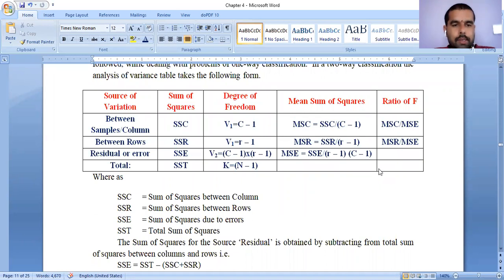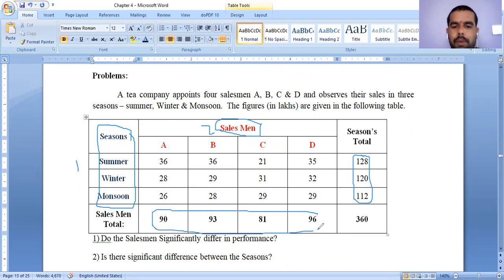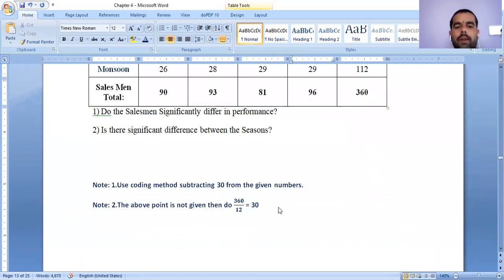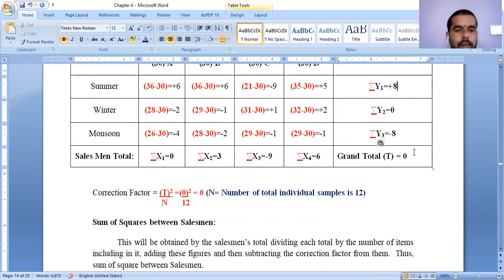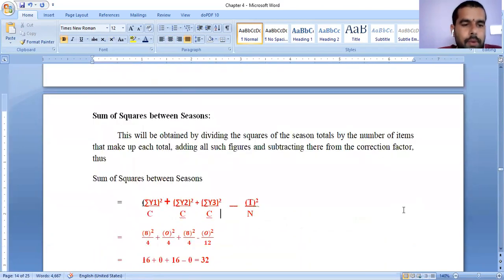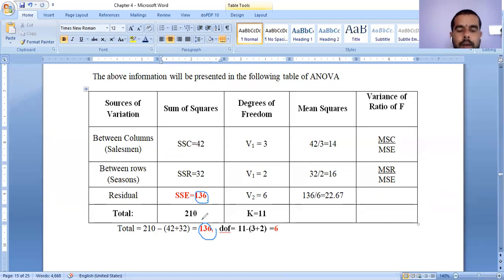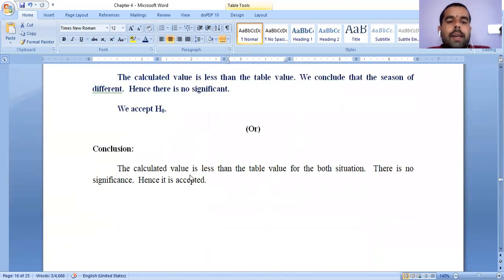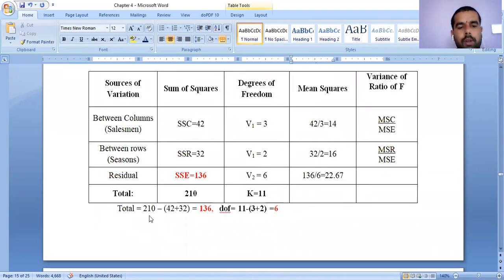ANOVA Two Way Classification Problem for M.com & MBA Students// Calculation // Fine Telangana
In this class complete discussion is done on ANOVA Two Way Classification especially for M.com & MBA Students. You can also view the procedure, steps involved in calculation by clicking below link.